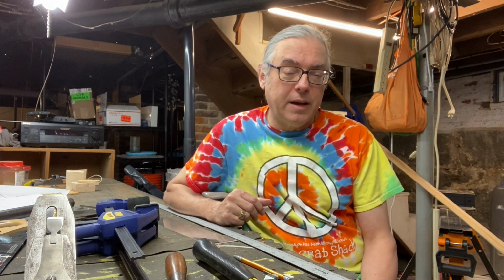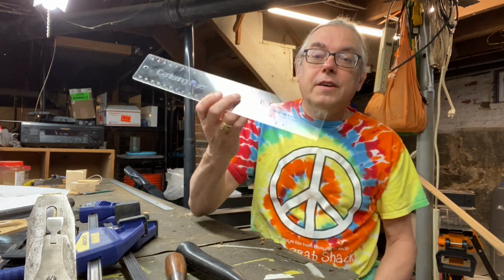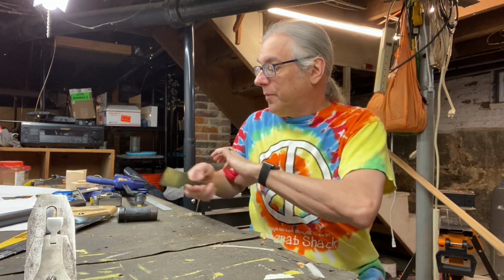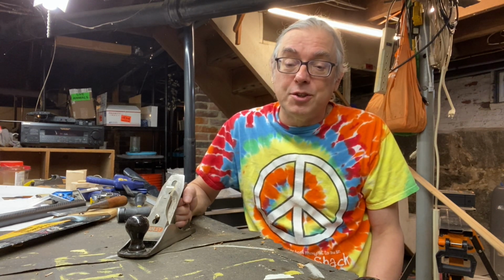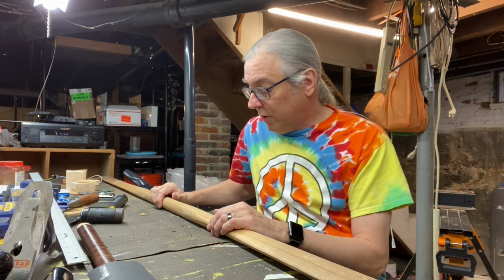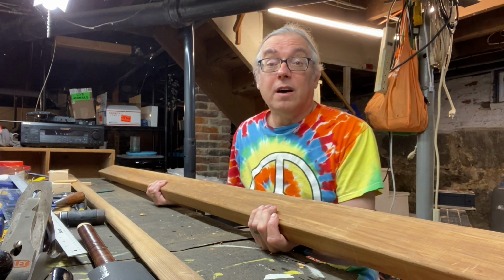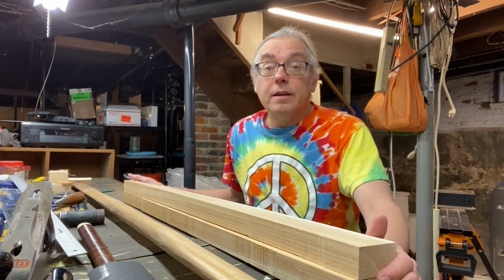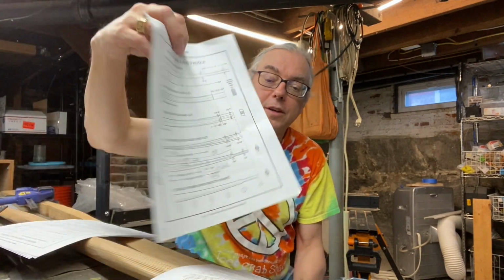Making a Greenland Kayak Paddle with Hand Tools - Part 1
You probably don't want to watch this video. Watch the Introduction video for an explanation why. ***

This is part one of an informal series about making a greenland kayak paddle using only hand tools. It is mean for the beginning woodworker.

Part 1 covers tools and wood.